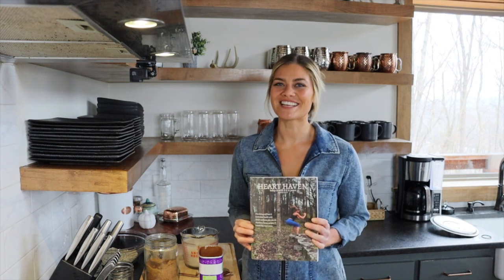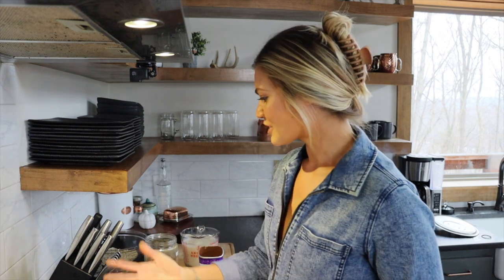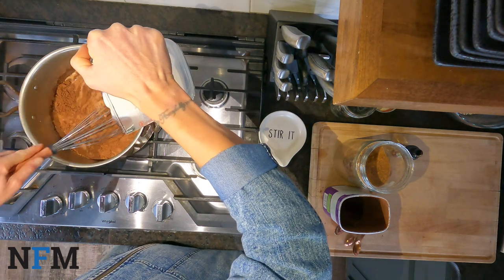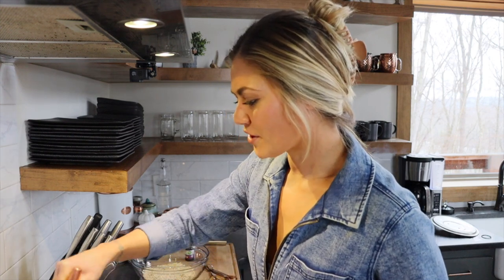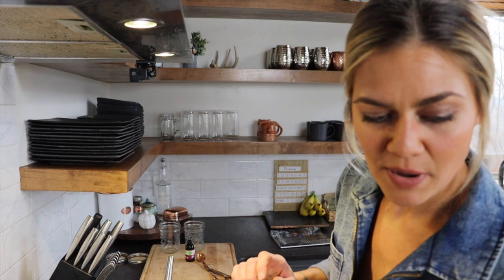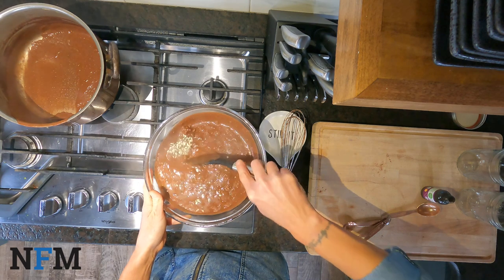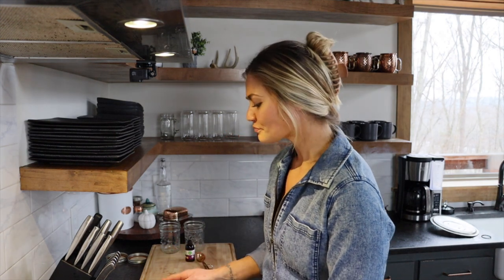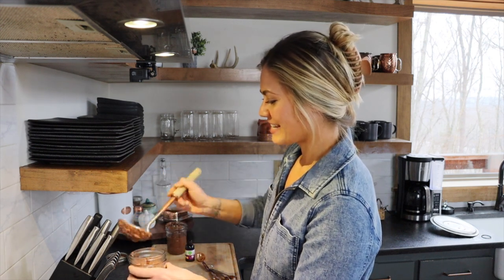NFM Presents In The Kitchen W/ Haven PB Cup Pudding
Try this delicious recipe from Haven's Kitchen. It's easy to make and will knock your socks right off!!
Ingredients:
1/2 Organic peanut butter
4 Tbsp of raw cacao powder
2 Tbsp of coconut sugar
4 cups of unsweetened almond milk
1 Tsp of vanilla extract
1 Cup of raw oats
1/2 Cup chia seeds

In a sauce pan of medium-low heat, add the peanut butter, cacao powder, coconut sugar, and almond milk.

Bring mixture to boil, mixing continuously.

Remove the pot from heat, add in the vanilla and stir. Set aside to cool for 5-10 min.

Add oats and chia seeds to mixing bowl, and pour liquid mixture over top. Whisk well and make sure all of the chia seeds and oats are coated well.

Allow mixture to sit for 5-10 minutes, until it has thickened

Divide the mixture into four mason jars and, once cooled, top them with their lids

Serve immediately, or store in refrigerator up to one week.

You can serve the pudding hot or cold.  Stir well before serving. If it's too think, you can add a bit more almond milk.  Enjoy!

Makes 4 pudding cups.

Follow Haven on instagram @heart_haven